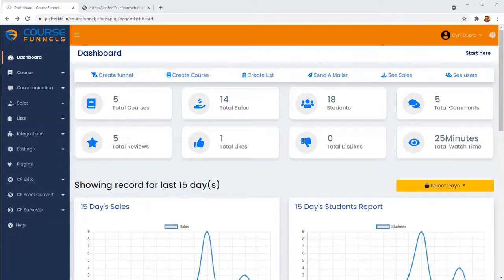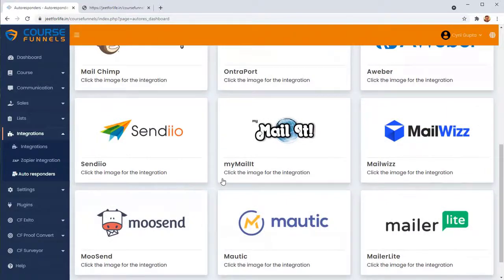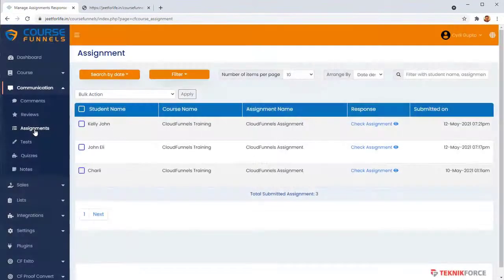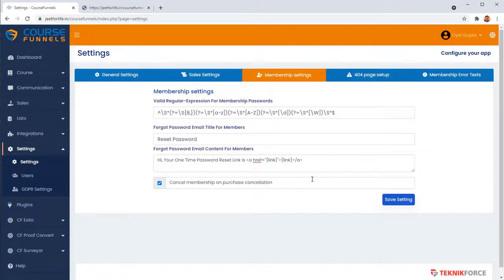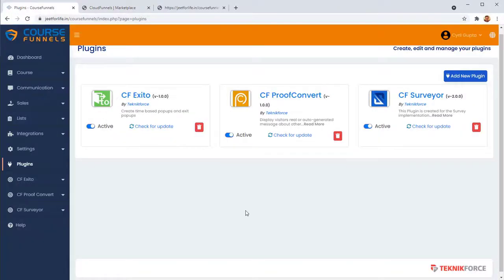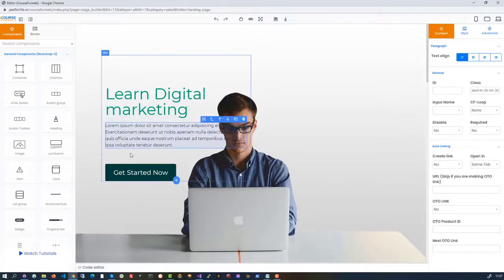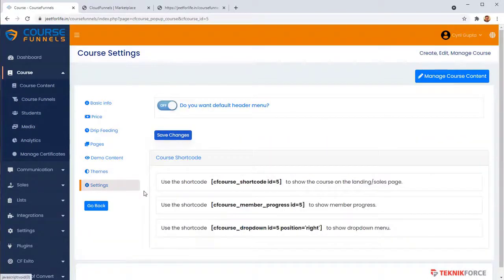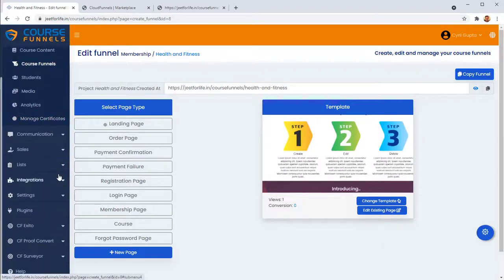CourseFunnels Review: Huge Bonus + Demo + Price & OTO Info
WHAT IS IT CALLED COURSEFUNNELS?
CourseFunnels is the all new Course-building platform from Teknikforce. It can get more sales & leads from your courses with the ultimate sales oriented courses & trainings platform.